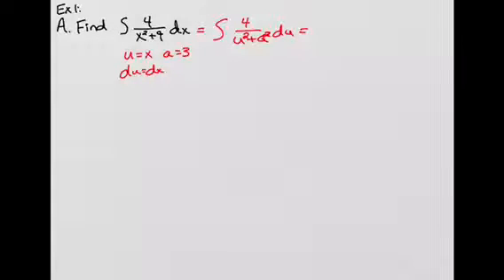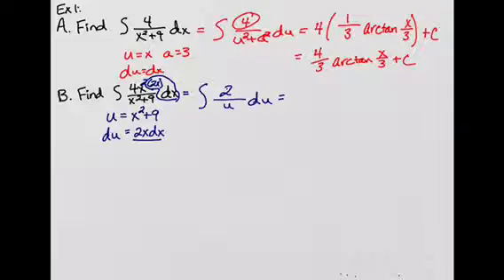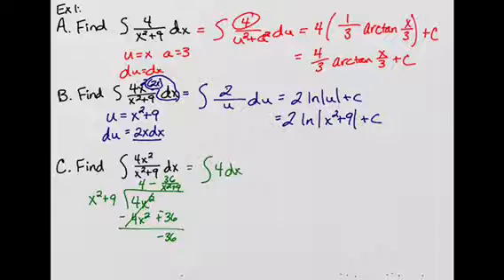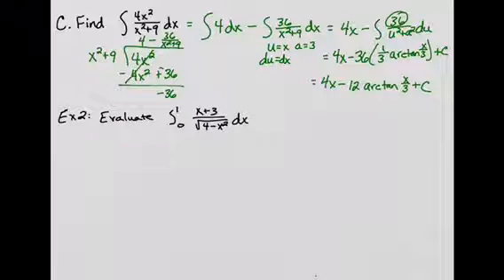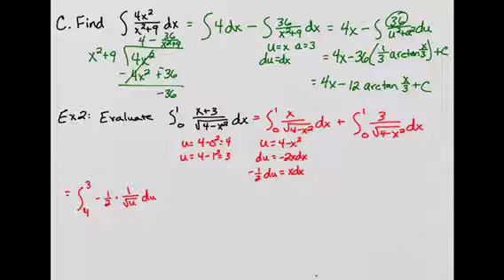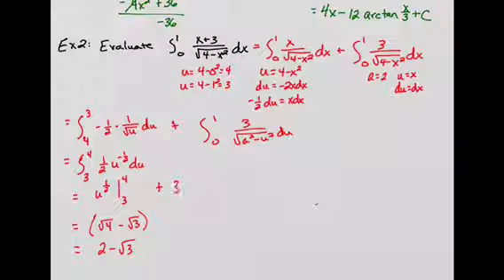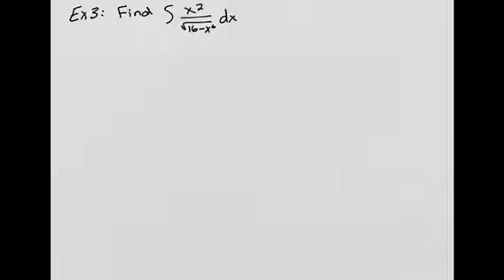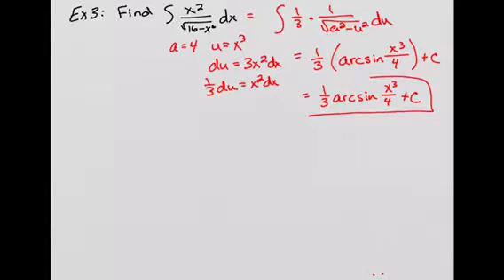Calculus 8.1 day 1